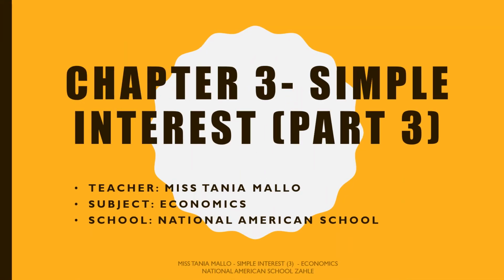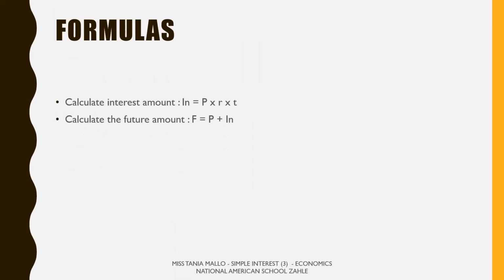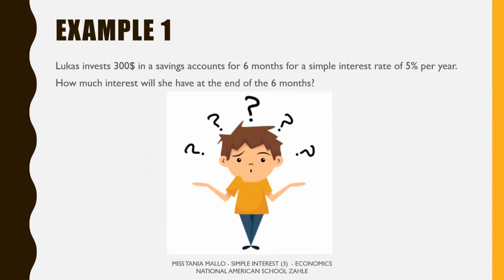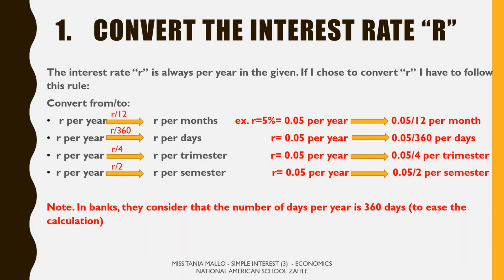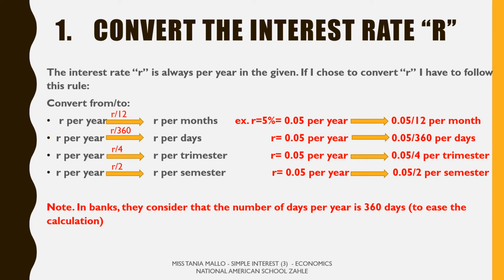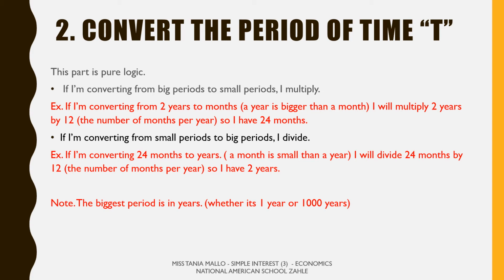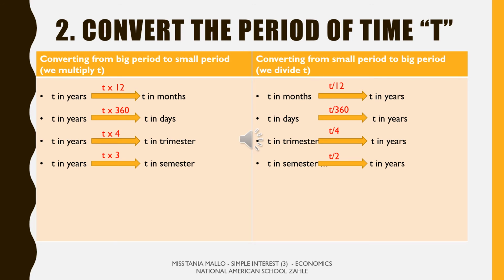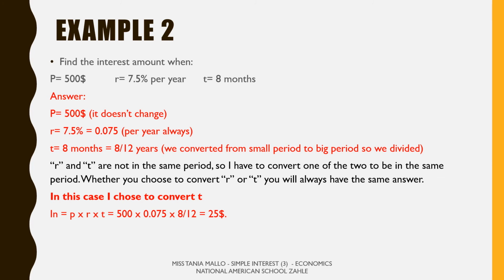eonomics Chapter 3 Simple interest part 3 Tania Mallo